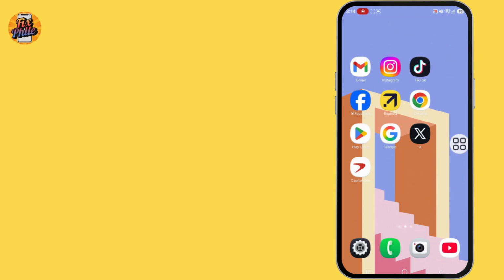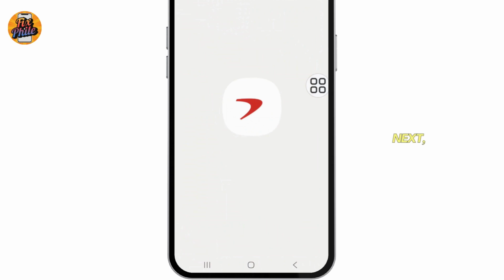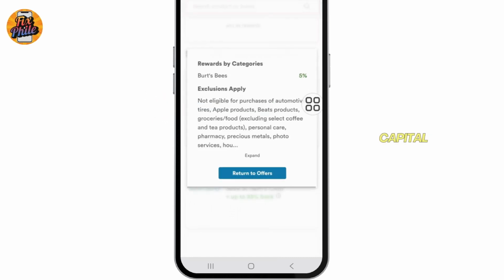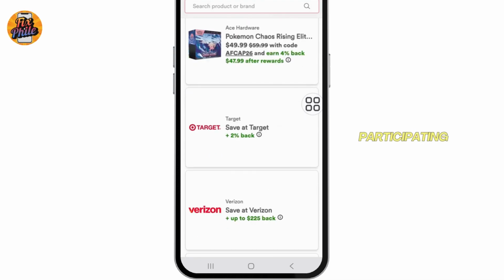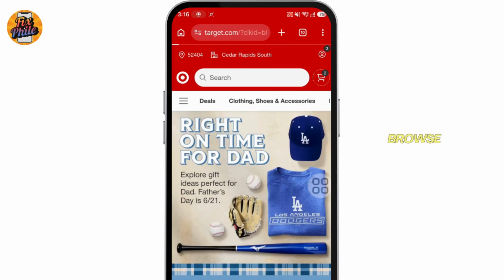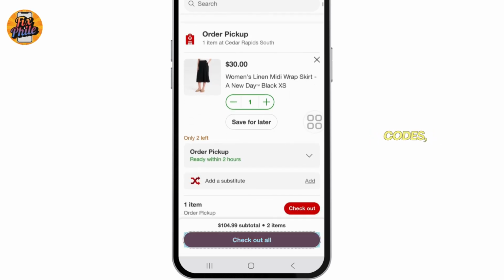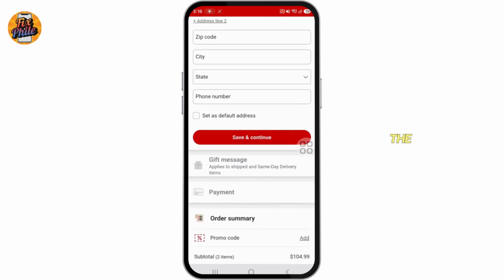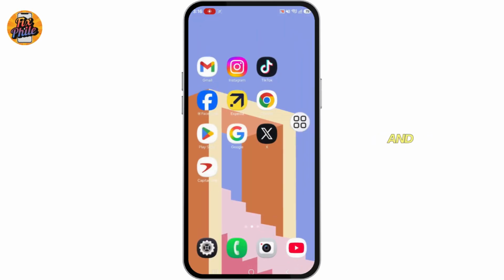How To Use Capital One Shopping Feature 2026 | Save Money With Capital One Shopping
Learn how to use the Capital One Shopping feature to find discounts, compare prices, and save money while shopping online.

This tutorial shows how to set up Capital One Shopping, activate offers, and use available savings tools during checkout.

Timestamps:
00:05 – Open Capital One Shopping
00:25 – Sign In Or Set Up Account
00:45 – Browse Deals And Offers
00:58 – Apply Savings At Checkout
01:04 – Done

Capital One Shopping can help you compare prices, find coupons, and discover savings opportunities across supported online stores.